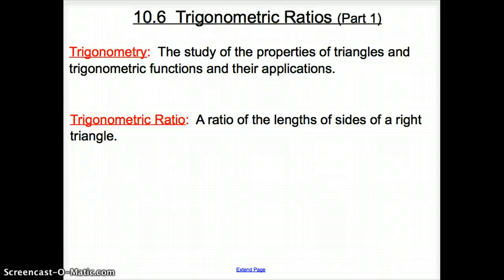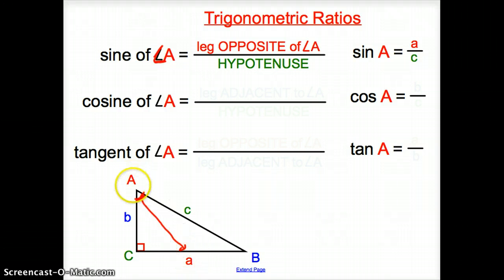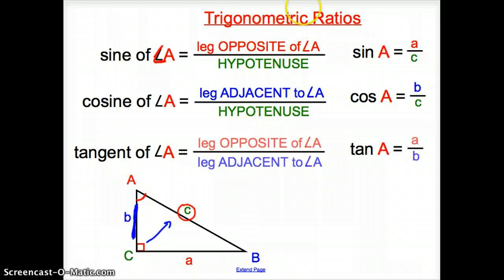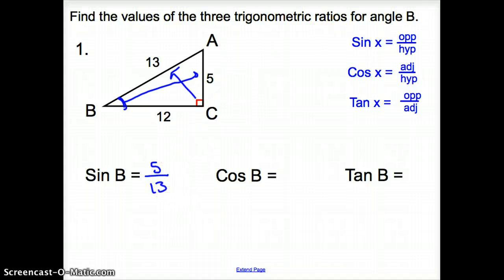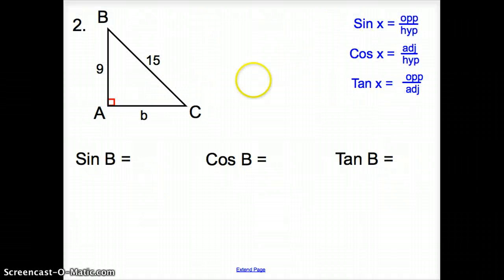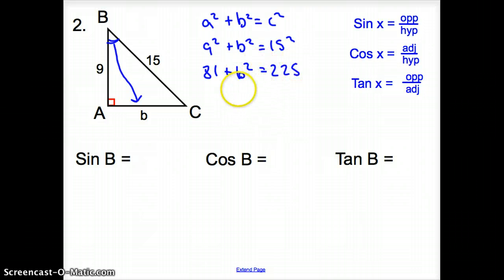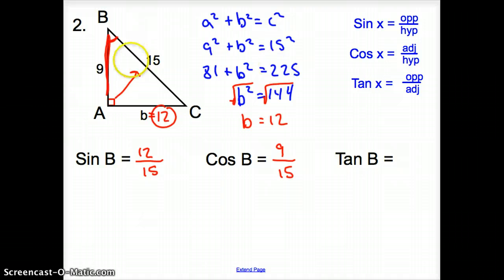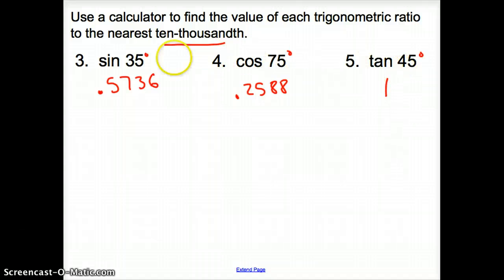10.6 Trigonometric Ratios (Part 1)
10.6 Trigonometric Ratios (Part 1)